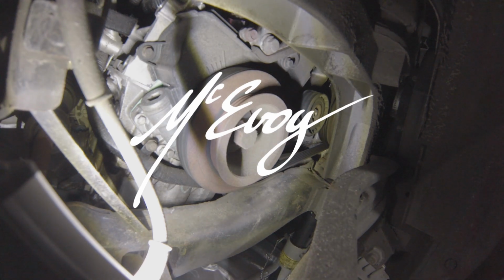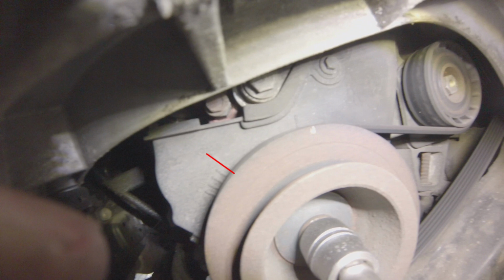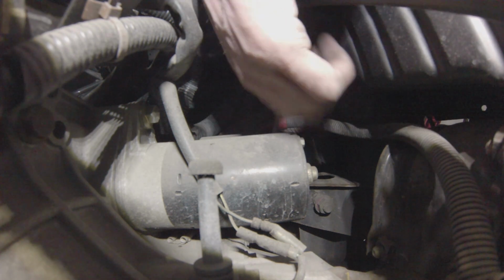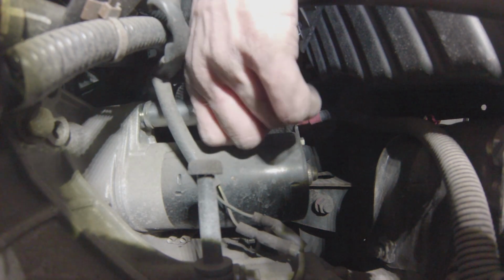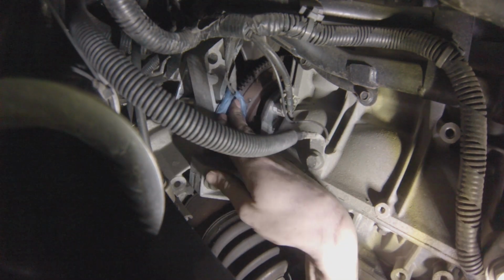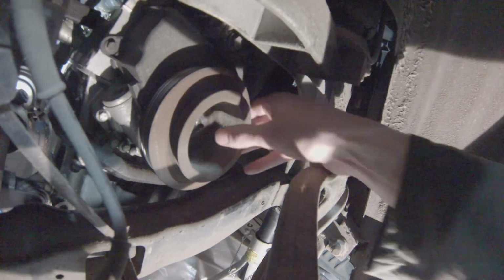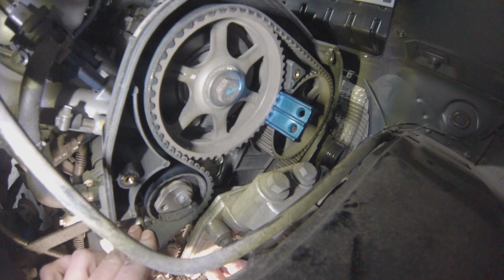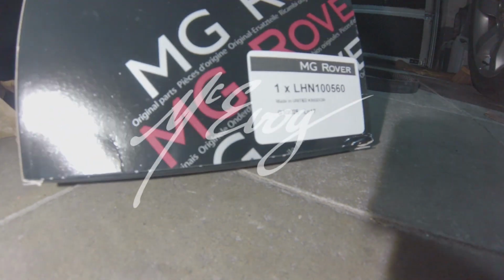MG TF Cam Belt Change: Aligning Timing Marks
Learn the correct way to set your MG TF timing marks. This guide covers aligning your engine components accurately.

Camshaft locking tool

Nitrile gloves
Work pants
Milwaukee Ratchet and socket set (premium)
GearWrench ratchet and socket set (entry-level)
Oil drain pan

When you have the timing covers removed, setting the timing correctly and locking everything in place is a critical step for engine health. Using the right tools, like a 22mm socket, makes the job much easier. Always remember to turn the engine clockwise, as turning it backward can cause unnecessary issues.

The goal here is to align the white mark on the engine components with the corresponding marks on the timing cover. This process is essential for anyone performing their own classic car maintenance to ensure the engine runs smoothly and reliably. Proper timing cover removal and alignment are key skills for any home mechanic.

I am a professional mechanic, focused on classic cars and bikes. I also write classic car reviews for an automotive blog, and provide how to type videos, to help the mechanically minded DIY'ers take care of their cars and bikes.